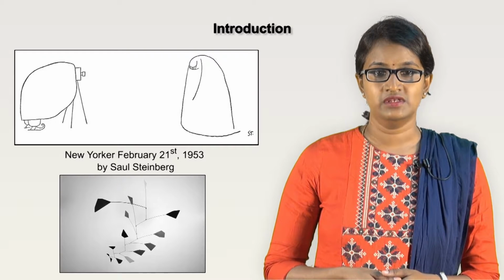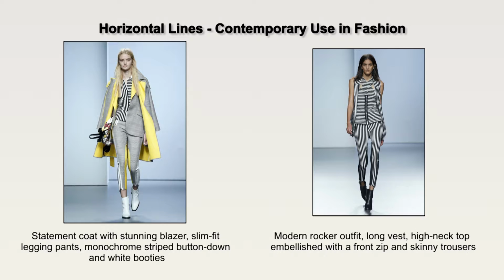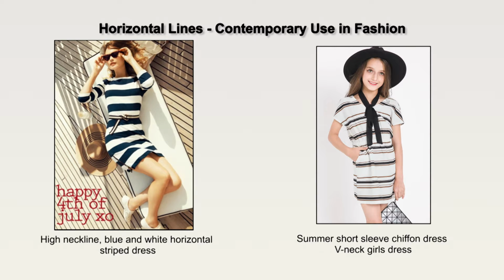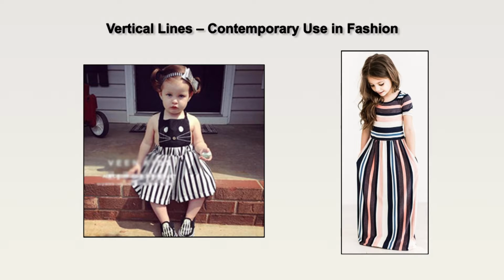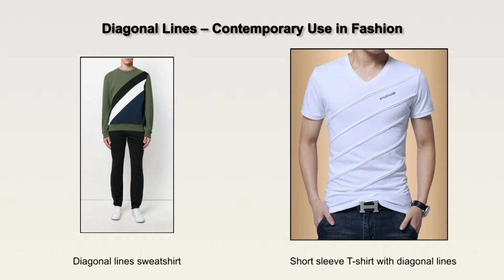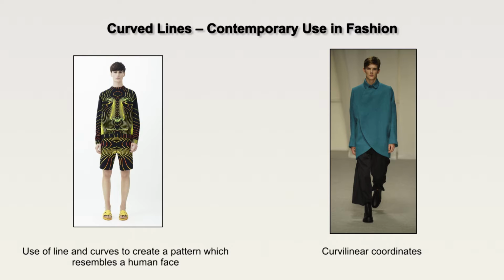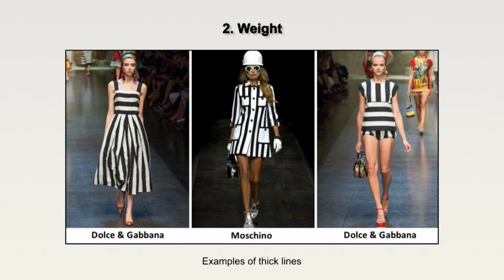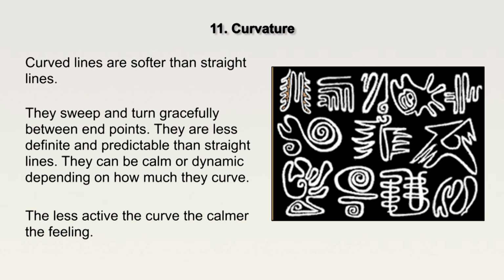Fashion Design Elements 2M1